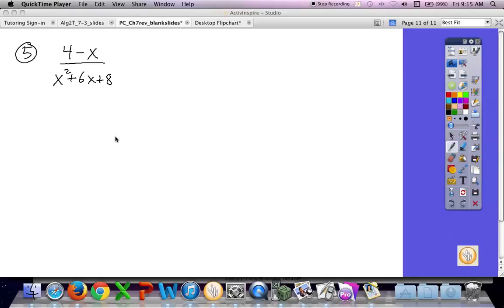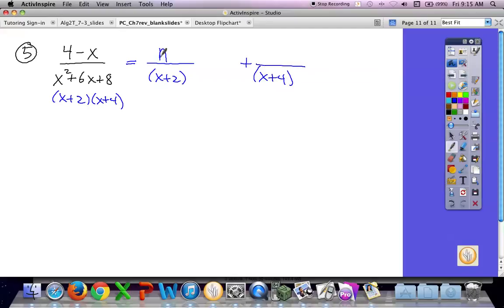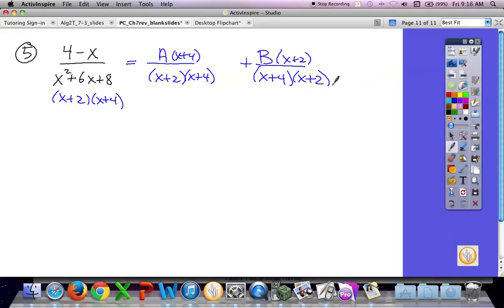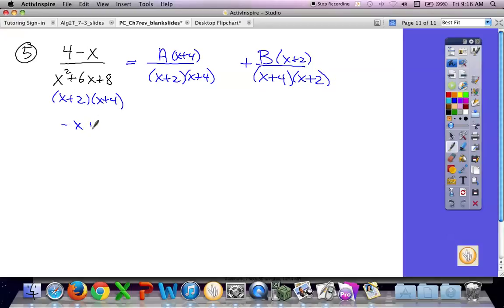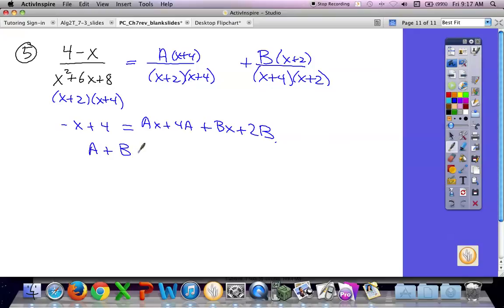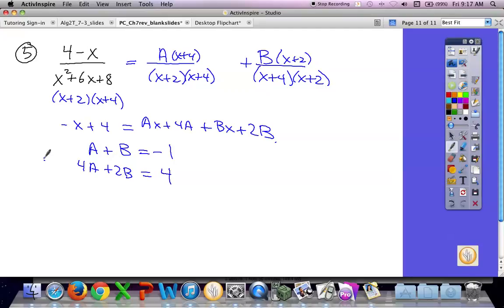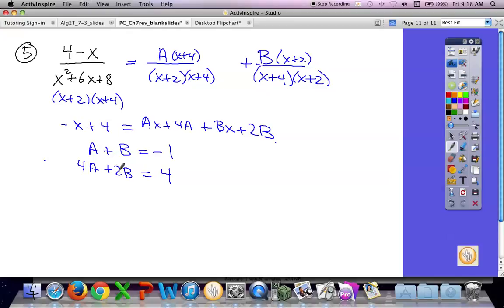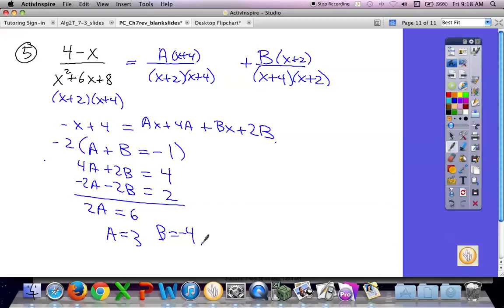PC Ch7rev 10